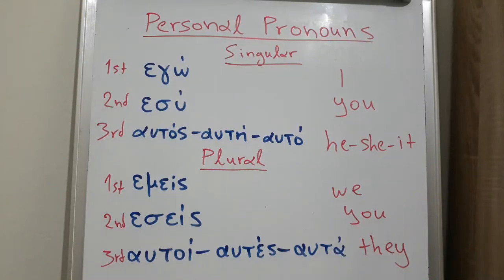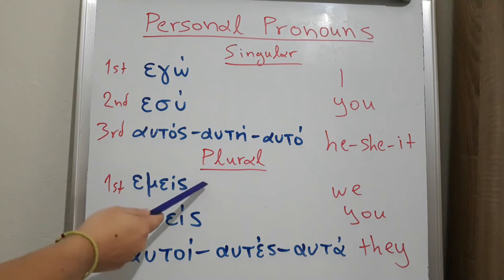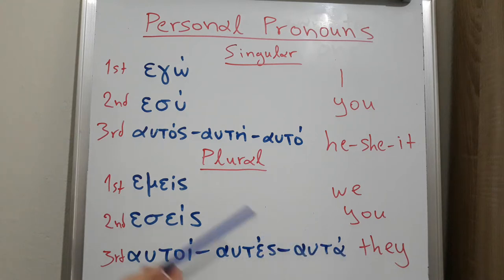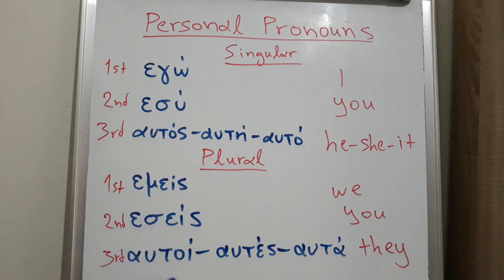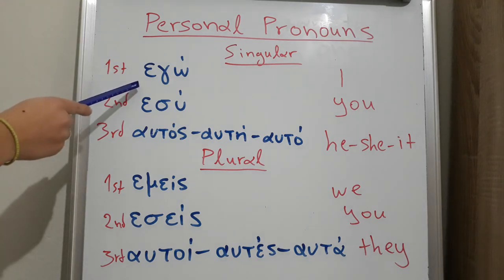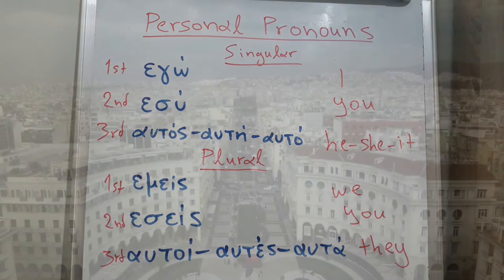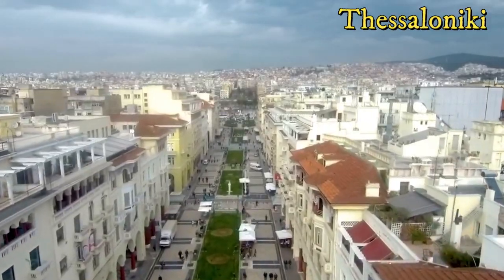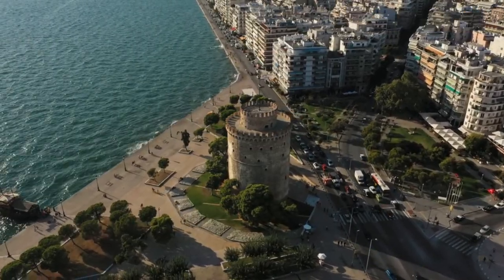The Greek Personal Pronouns/ The Professor with the Bow - Tie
Learn the Greek Personal Pronouns with The Professor with the Bow-Tie.

Teaching Greek and how to apply the theoretical knowledge of books into your everyday life is the purpose of this channel.
I am a professor of Ancient Greek and Roman Philology and Literature.
I teach Ancient Greek, Roman, Modern Greek language, and literature.

I will try my best to help you maximize your Knowledge and your personal potential to cope with the adversities of everyday life.